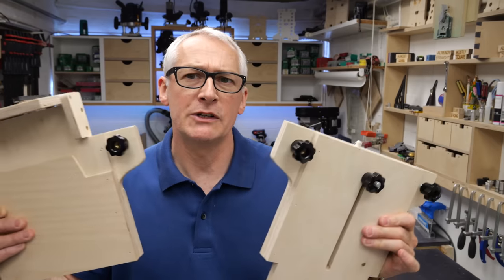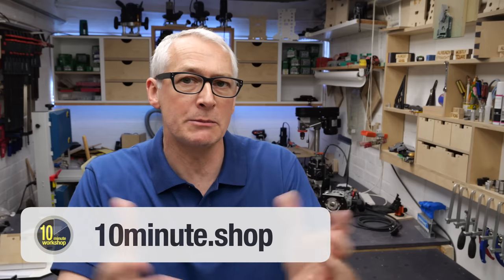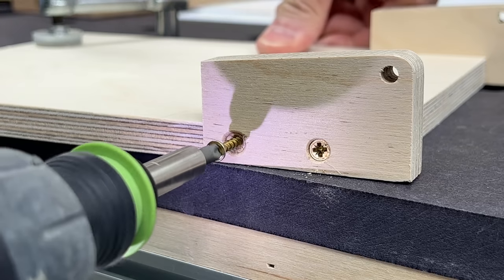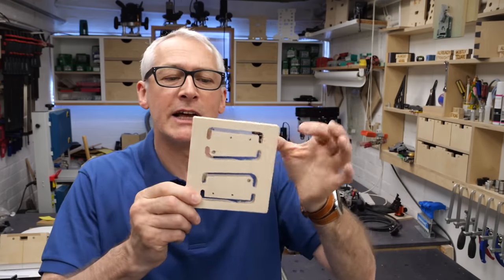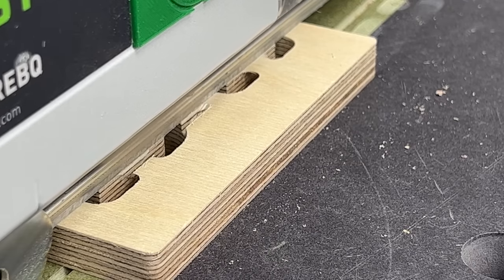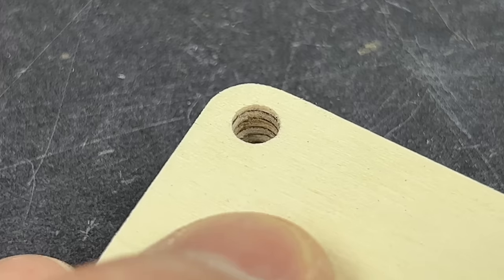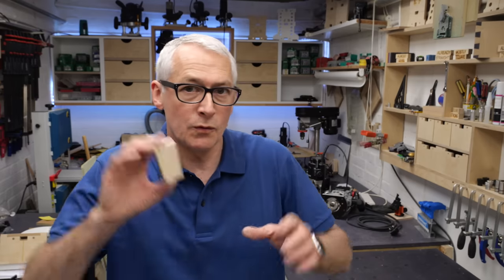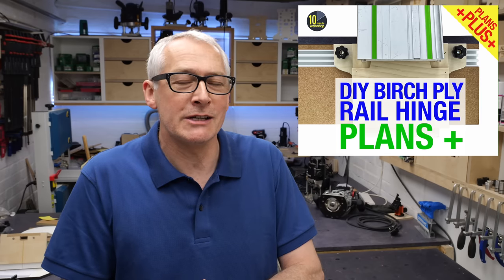Hinge Pivots!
Hi all. Just a very quick off-schedule video today to let you know that I’ve had a batch of hinge pivots made, and they’re in my Etsy now at 10minute.shop, direct link to the page below.

The rail hinge is a straightforward build, but the pivots are the most fiddly part, mostly because they need to be drilled precisely, and identically. So I’ve had a batch CNCd and they’re available with the associated hardware here:-

Apologies in advance for the shipping costs, especially international - nothing to be done about that unfortunately. 🤷‍♂️

If you want to be informed about future products I do have a newsletter signup on my website at 10minuteworkshop.com or join the new member platform at 10minuteworkshop.plus for all that and more.